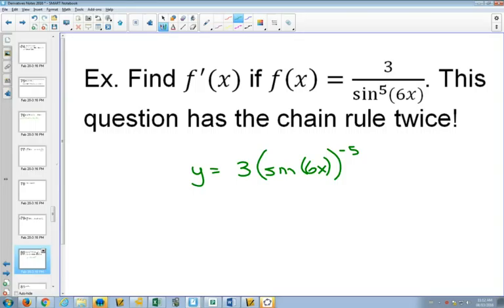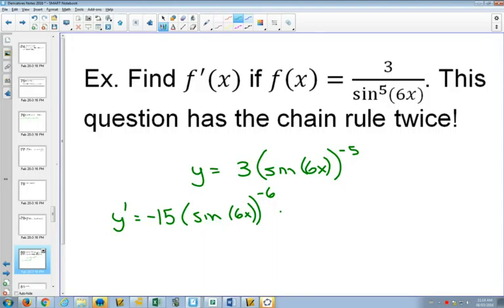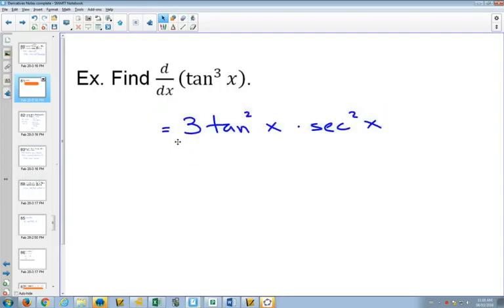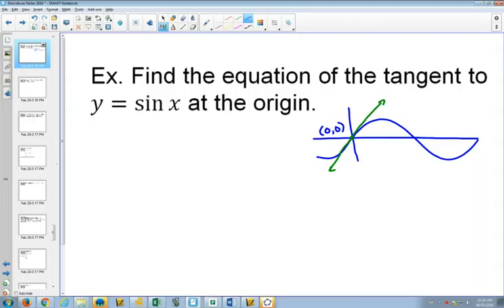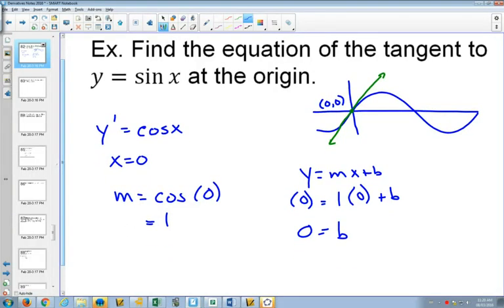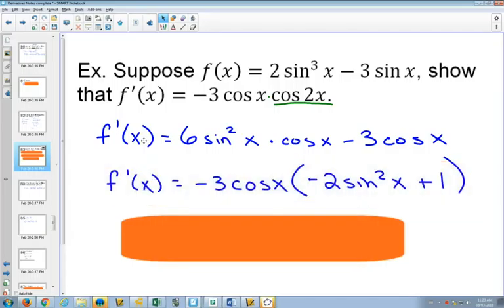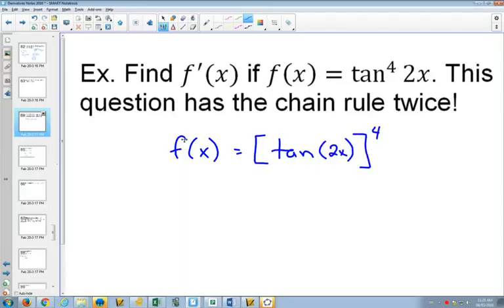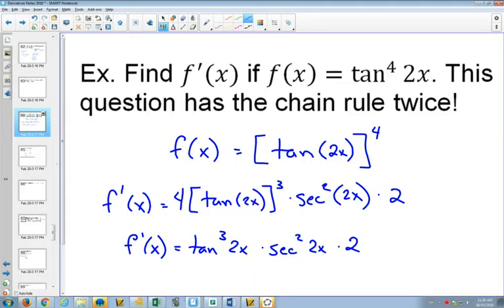Derivatives of Tangent Examples 2